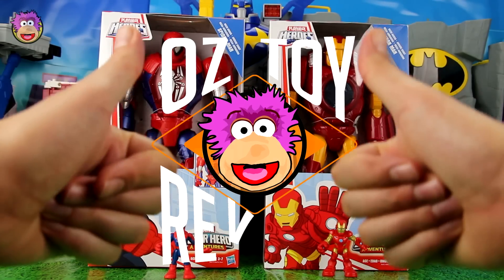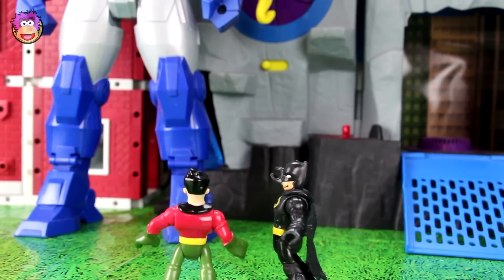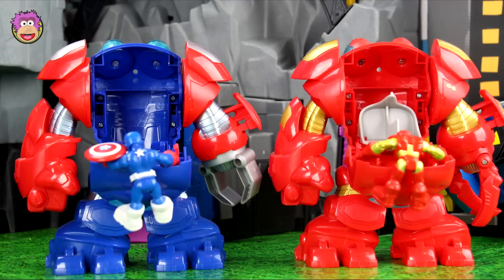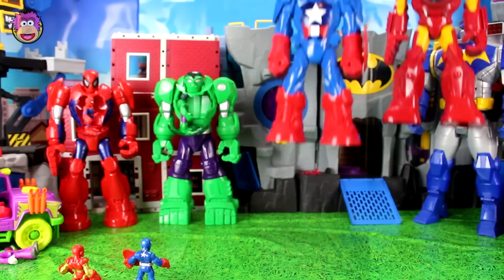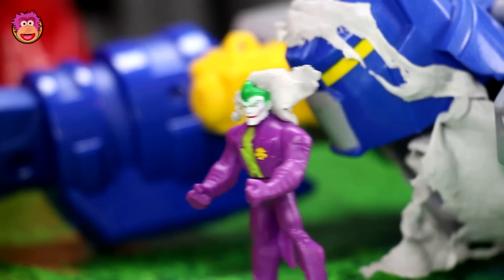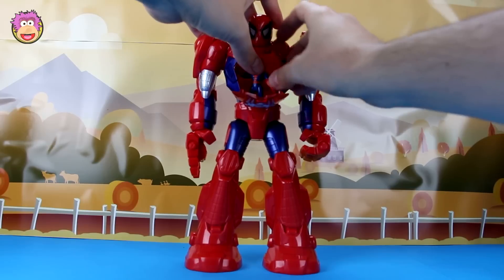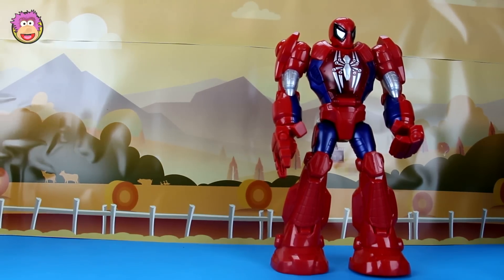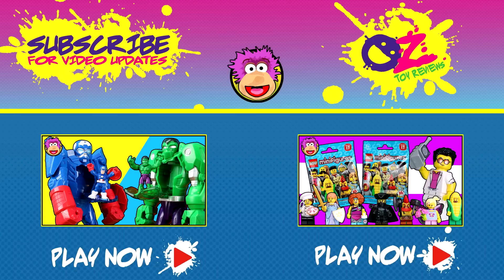The Avengers battle the Ultimate Batmech with their Marvel Super Hero Adventures Mech Armor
The Batmech is stolen by the Joker and the Avengers must stop it using their battle Mechs.  Can they save the day!?!  Video also includes review of the The Avengers battle the Ultimate Batmech with their Marvel Super Hero Adventures Mech Armor.

Playskool Heroes Marvel Super Hero Adventures Mech Armor Spider-Man
Playskool Heroes Marvel Super Hero Adventures Mech Armor Iron-Man

Title/s: 'Someways', 'Summertime', 'On and On', 'Sunny Holidays', 'Back In Summer', 'Cartoon', 'Morning Sun'